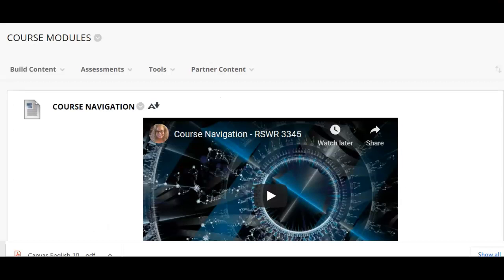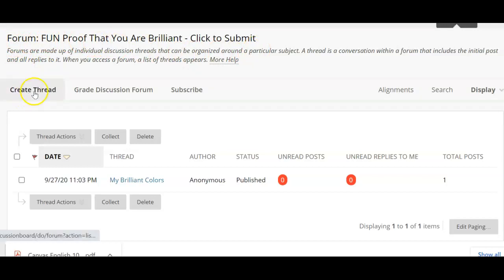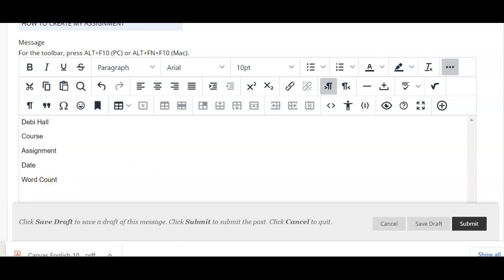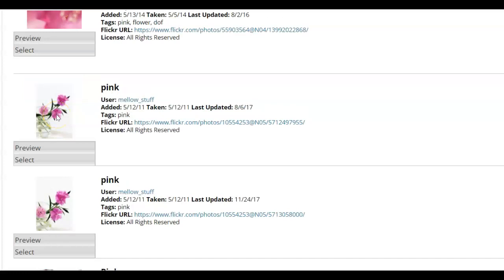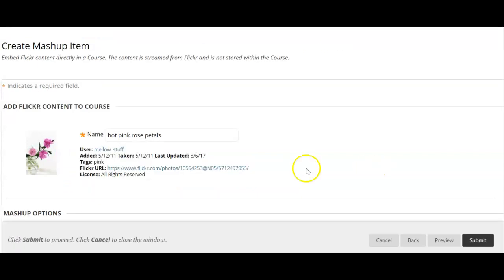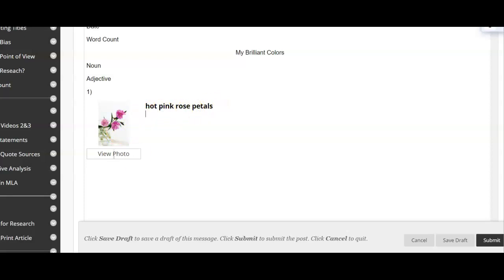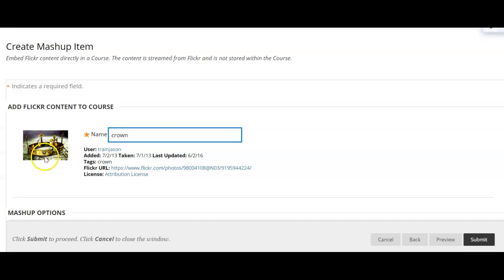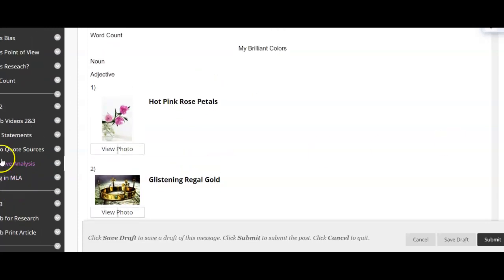The Brilliance of Colors Assignment